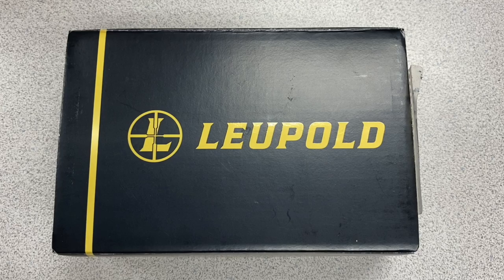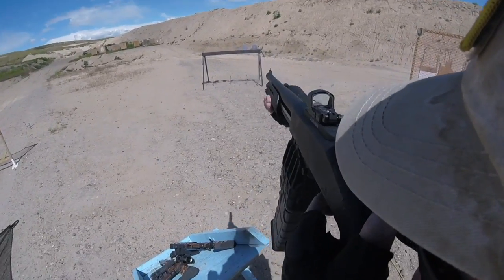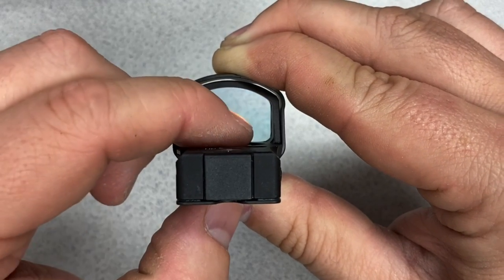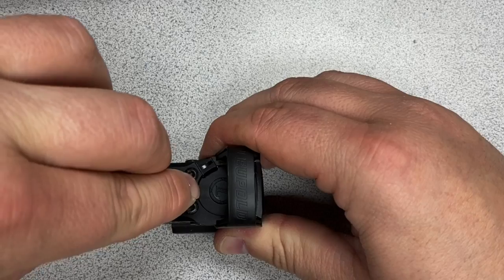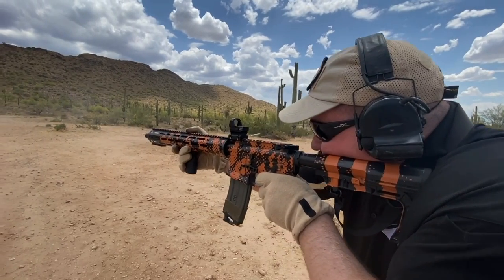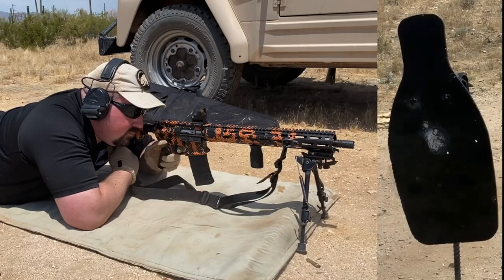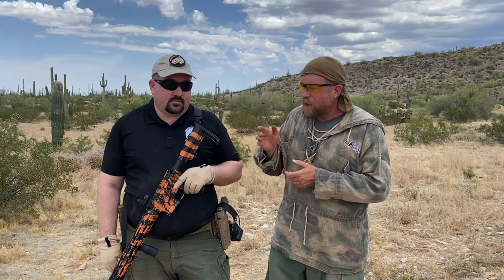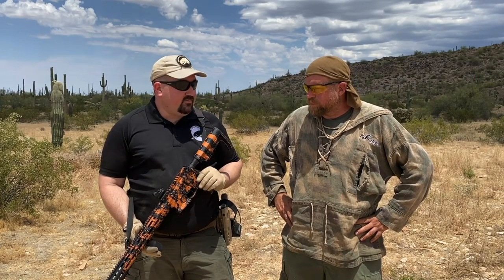Leupold Deltapoint Pro RDS - American Made Series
Here's a question:
If you wanted to purchase a wholly American manufactured RDS, what are your options?

We plan to address this question in an ongoing series here on InRange, this with this video being about the Leupold Deltapoint Pro.